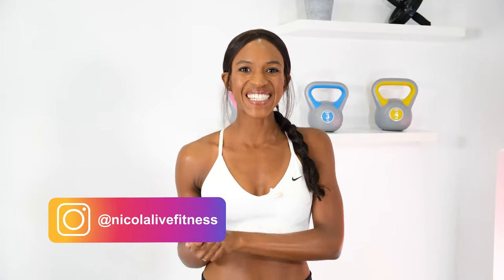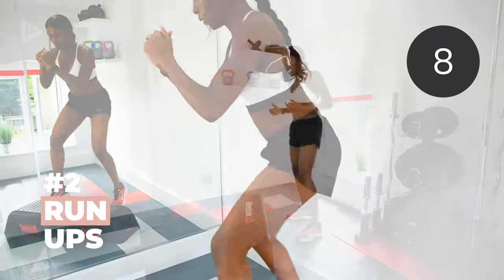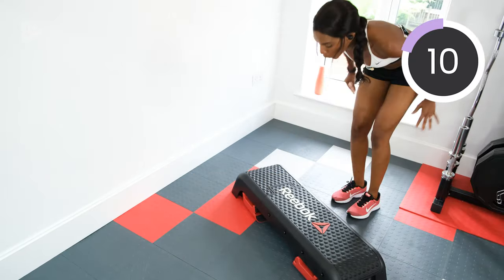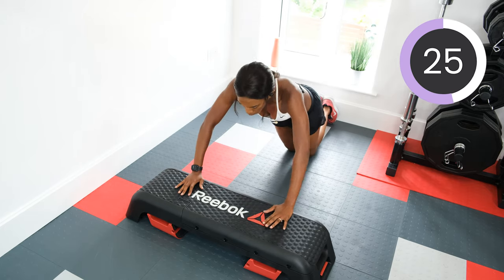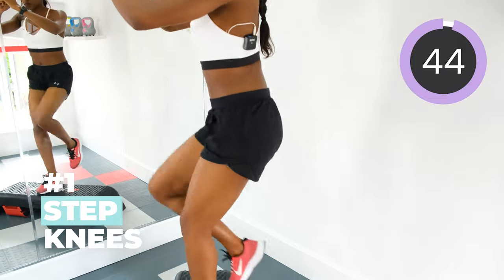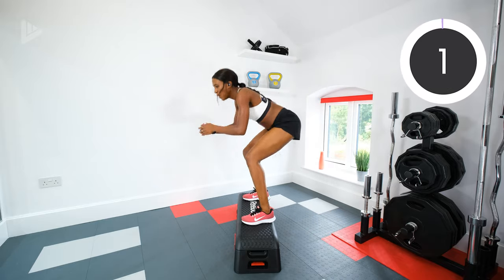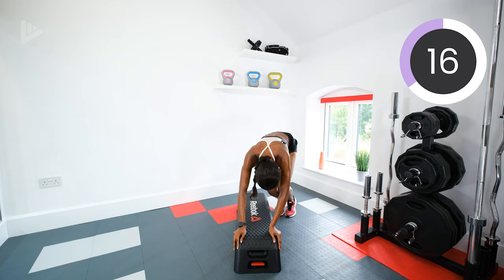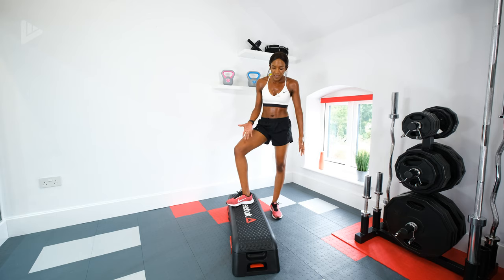STEP BOX HIIT FULL BODY WORKOUT - CARDIO SERIES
This routine is great for anyone who wants to burn fat and get lean.  The workout is high energy with jumping but I promise you it will help you shed calories - you will need a step box for this routine.

If you're trying to lose weight, a solid exercise regimen should be part of your plan - therefore also check out the rest of the videos in the weight loss series and combine them all to make up an exercise plan to help you.

Though exercise can't be the only part, you will also need to adopt healthy eating habits. You need to be in a calorie deficit - this means taking in less calories than you body needs and a calorie deficit can be achieved by eating less, exercising more or a combination if both. This routine can help with the exercise part.

You will work up a sweat so make sure you have water to hand and also warm up and cool down before and after as this is not included in the routine.

Each exercise is 45 seconds of work and 15 seconds of work throughout.  The circuit is performed three times in total.

Exercises listed below;

1. Step Knees
2. Run Ups
3. Box Jumps
4. Burpee box over
5. Tricep Dip Toe Taps
6. Bunny Hops
7. Hand Walk Press Ups
8. Straddles

Being fitter and stronger empowers you and will give you confidence...LET'S DO IT! Nikki Xx